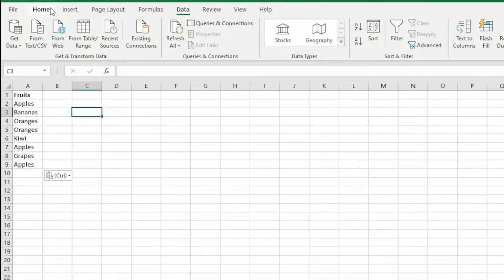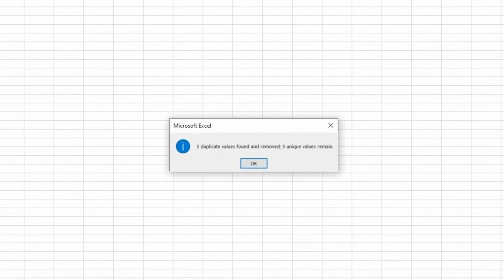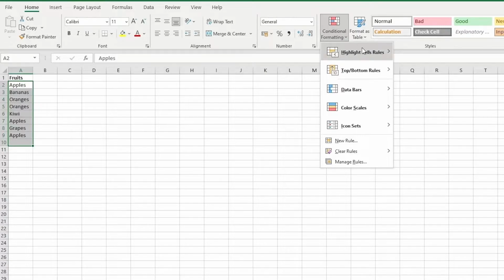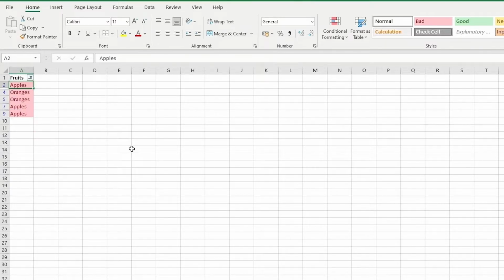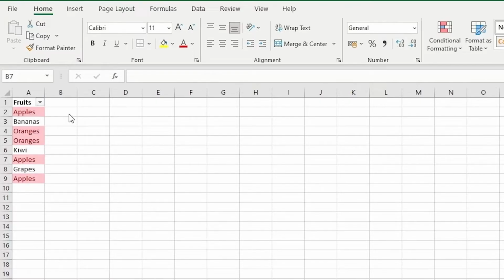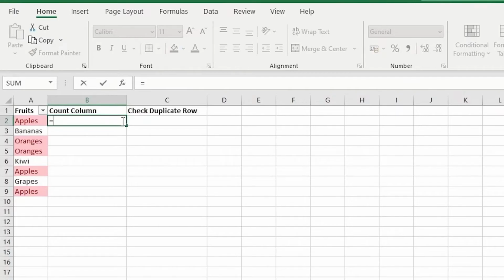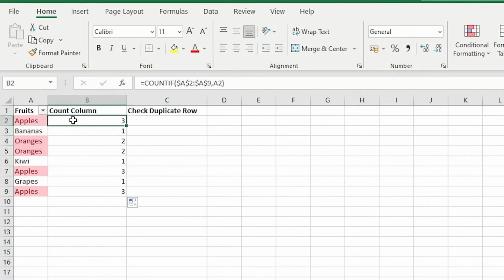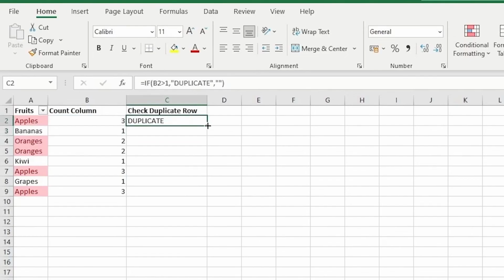Search and Destroy | How to Find, Highlight, and Remove Duplicates in Excel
In this video, we talk about duplicate values in Excel. We'll learn more about the built-in tools that Microsoft Excel has to remove duplicates, as well as creative ways on using conditional formatting, functions, and formulas to seek and remove duplicate values in your spreadsheets.

00:00 - Intro
01:00 - Duplicate values in Excel
01:26 - Using the Remove Duplicates Tool
02:27 - Highlighting Duplicates With Conditional Formatting
02:55 - Adding A Filter to See Duplicates
03:22 - Using Functions
03:37 - UNIQUE Function
04:12 - COUNTIF Function

Project Management 📰
Marketing 📊
Supply Chain and Operations 🚚
Small Business 🦾
Human Resources 👨🏾‍🤝‍👨🏼
Data Analysis 👨‍🔬
Accounting 🧐
Finance 💵

🦄 Customizable
🧨 Dynamic
🎨 Designed
🏭 Formatted
👩‍🏫 Instructions and Videos
📈 Reporting Visuals

🔎 Lookups
🔨 Functions
🧪 Formulas
📊 Charts and Graphs
🔢 Dashboards